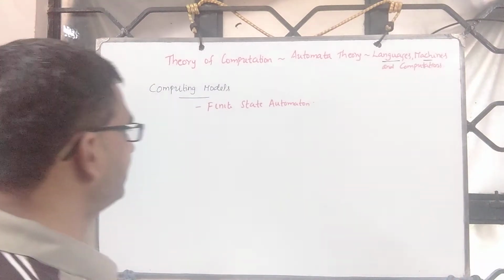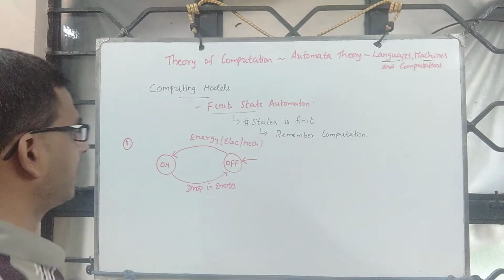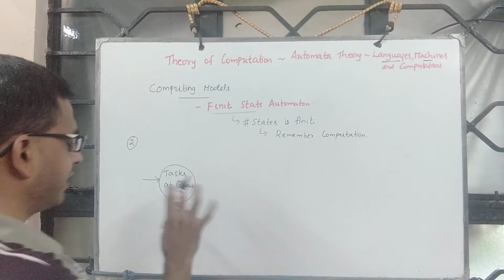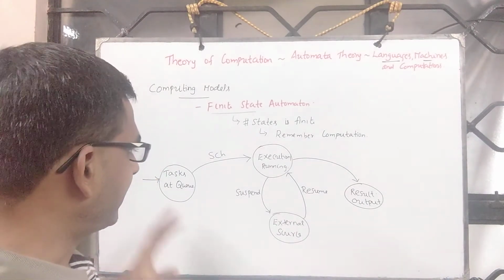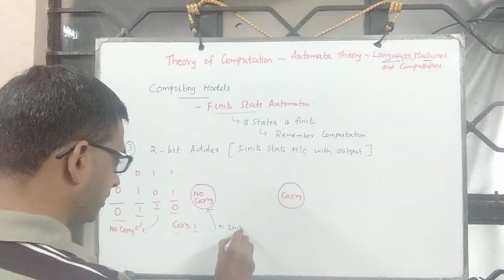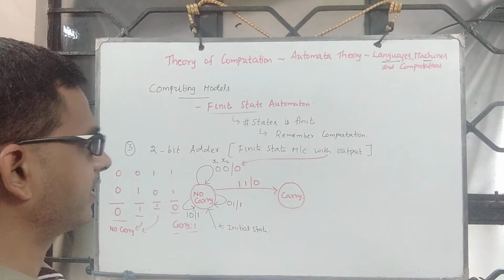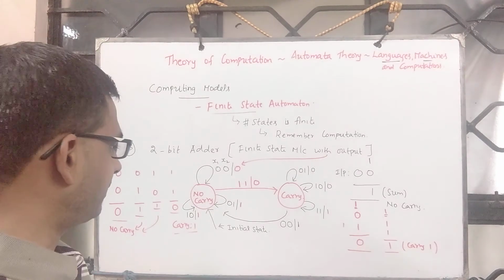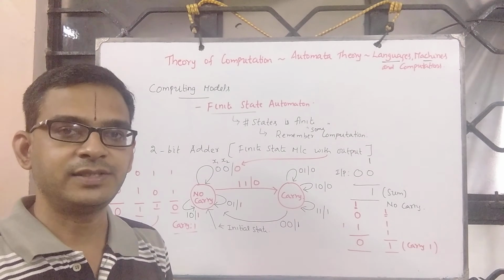L4 FSA Examples